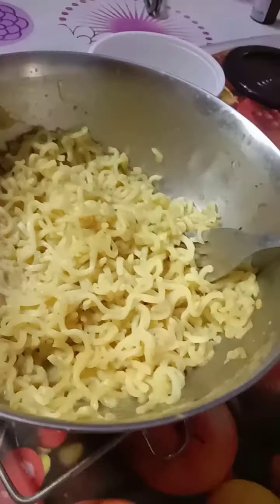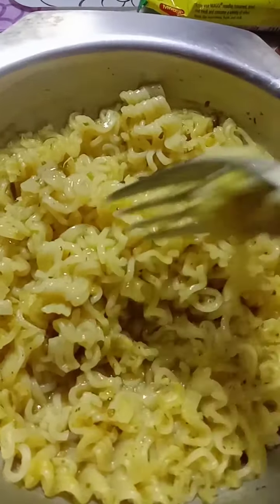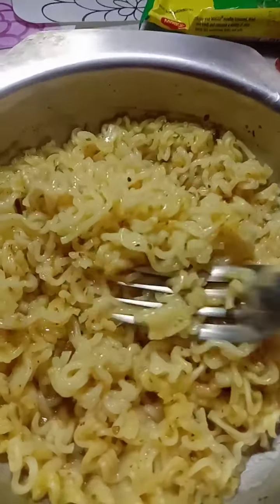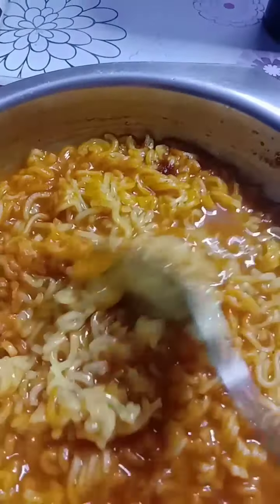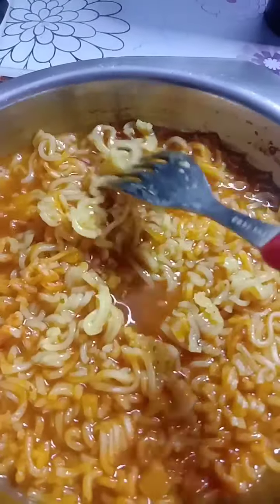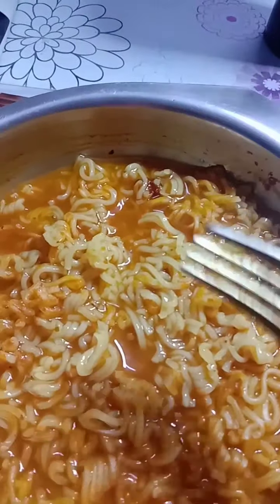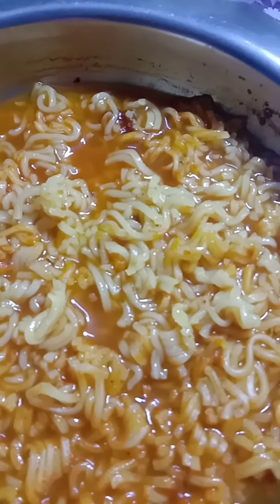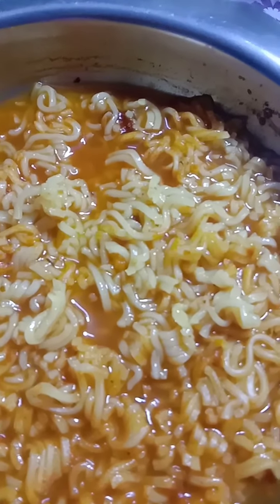Chatpata tomato vs Yummy capsica || maggi || maggi unique flavours || yummy Maggie || review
Review on different flavours of Maggie (between chatpata tomato and yummy capsica)